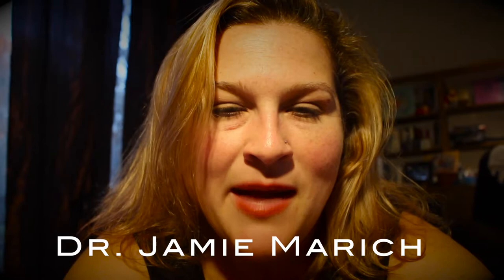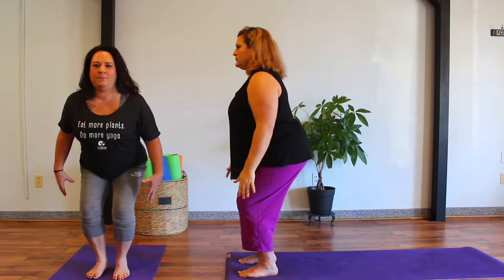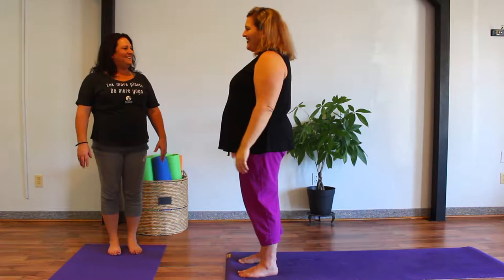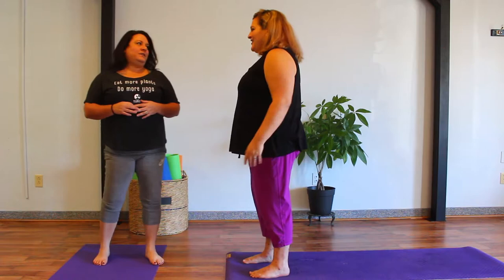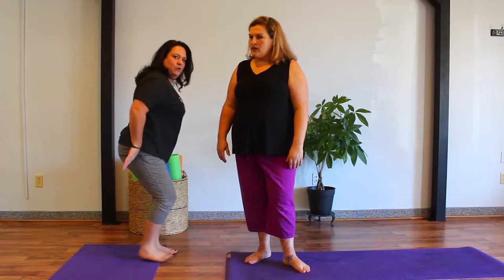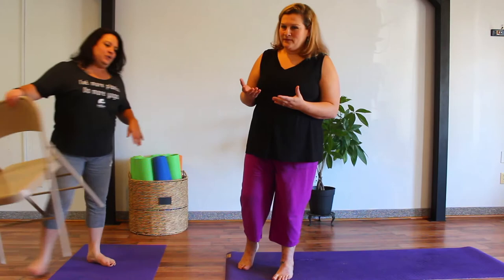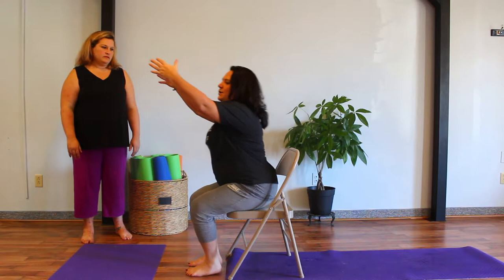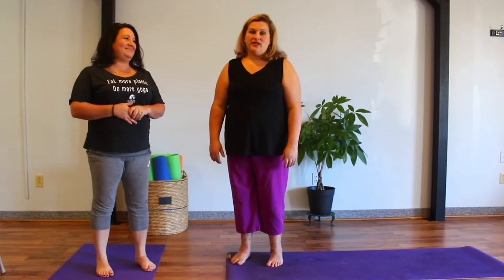Chair Pose: Yoga Unchained Facilitation Series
Join Yoga Unchained co-creators Jessica Sowers, E-RYT and Dr. Jamie Marich for this study video exploring chair pose. In addition to leading a guided teaching through the posture, Jessica and Jamie discuss implications for teaching the pose in a trauma-informed style with notes for clinical implementation.

***THIS VIDEO IS FOR REFERENCE AND STUDY PURPOSES ONLY*** The content is not meant to replace professional diagnosis, treatment, or instruction from a qualified yoga teacher in a live setting.